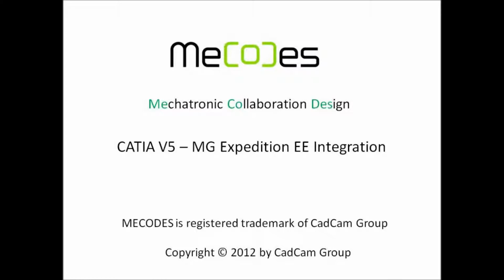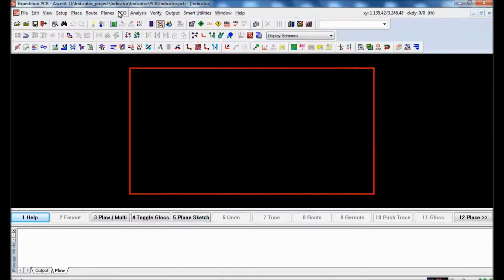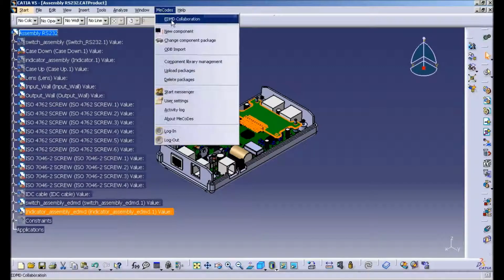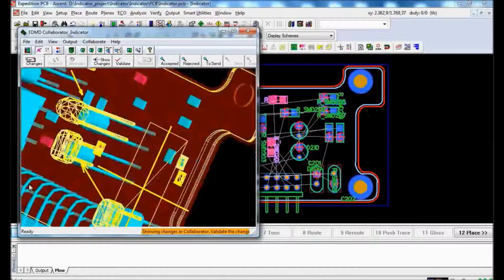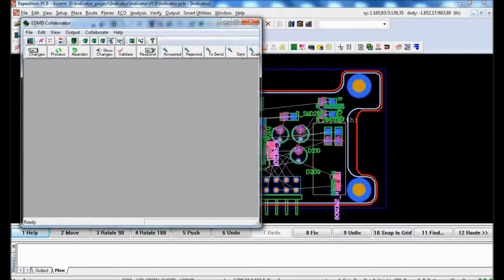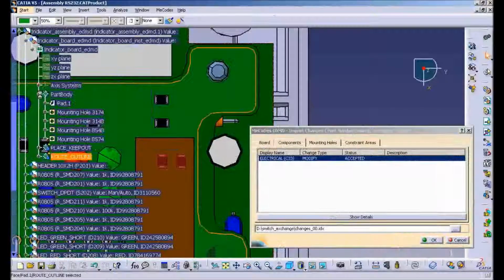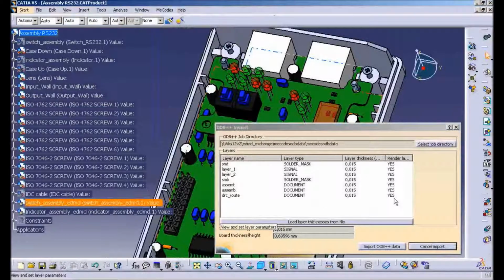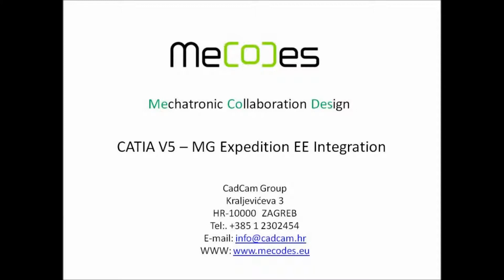MECODES EDMD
Collaborazione fra ambienti MCAD e ECAD per una progettazione integrata